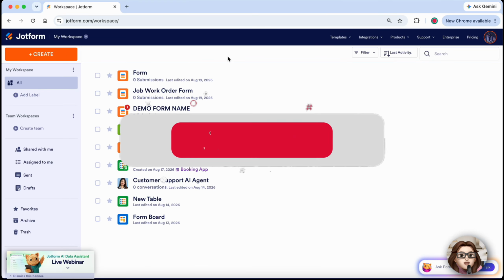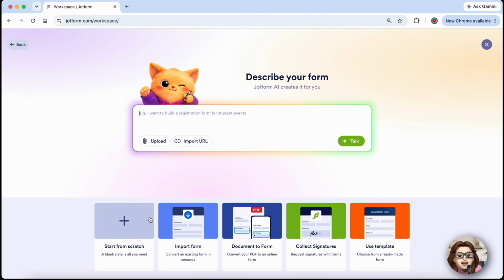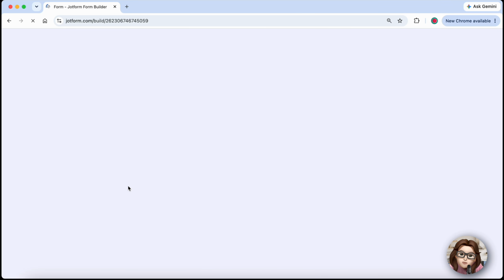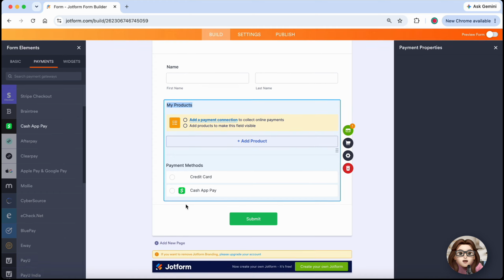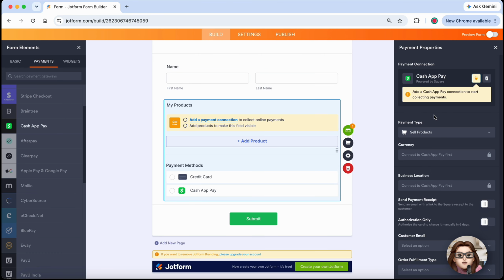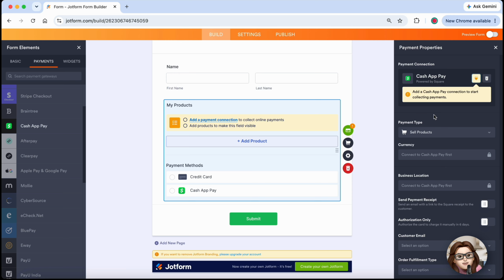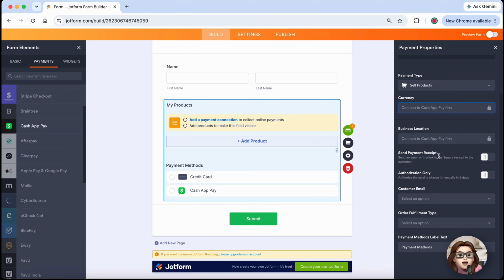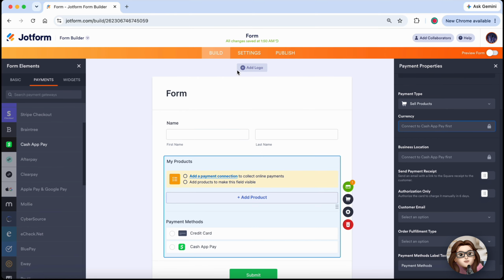How To Use Cash App Pay With Jotform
Learn how to use Cash App Pay with Jotform in this easy step-by-step tutorial. If you want to accept payments through your Jotform forms using Cash App Pay, this video will show you how to set up and use this payment option for your forms.

In this tutorial, I’ll walk you through the process of setting up Cash App Pay with Jotform and connecting it to your payment form. You’ll learn where to find the payment settings, how to configure the available payment options, and how to make Cash App Pay available to customers when they submit your form.

Jotform allows you to create online forms for a wide variety of purposes, including orders, registrations, bookings, donations, applications, and other transactions. Adding a convenient payment method can make the checkout experience easier for your customers and help you collect payments directly through your forms.

Cash App Pay can be useful for customers who prefer paying with Cash App instead of entering traditional card information. By integrating the payment option into your Jotform workflow, you can create a more convenient payment experience while keeping your form and payment process connected.

We’ll go through the important settings you need to check and show you how the payment option works from the customer's perspective. Whether you’re creating a simple payment form or building a more complete order form, this tutorial will help you understand how to use Cash App Pay with Jotform.

This guide is designed for beginners, so you can follow along even if you’re new to Jotform payments. Make sure your Jotform account and required payment setup are ready before starting the configuration.

By the end of this tutorial, you’ll know how to use Cash App Pay with Jotform and how to make it available as a payment option on your Jotform forms.

This video shows you How To Use Cash App Pay With Jotform! Watch this Video till the end to learn How To Use Cash App Pay With Jotform.

Were you able to figure out How To Use Cash App Pay With Jotform? Share this with your friends who want How To Use Cash App Pay With Jotform.

Problem Solved in this Video-:

What Do you Think of How To Use Cash App Pay With Jotform?